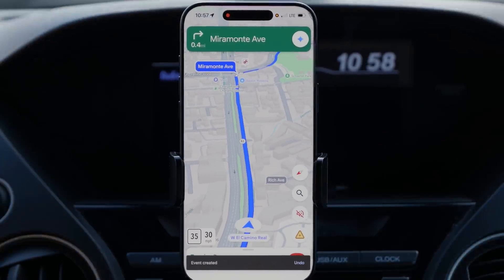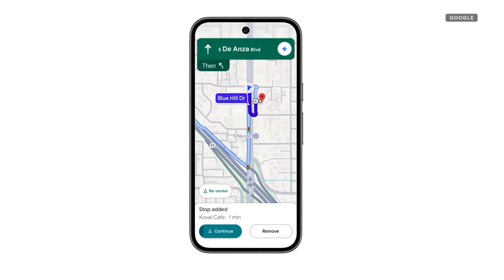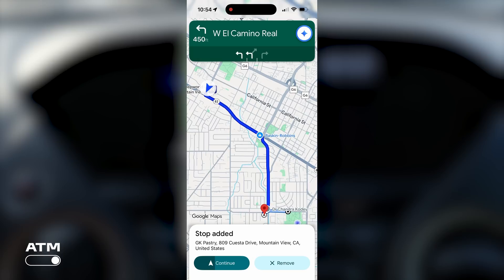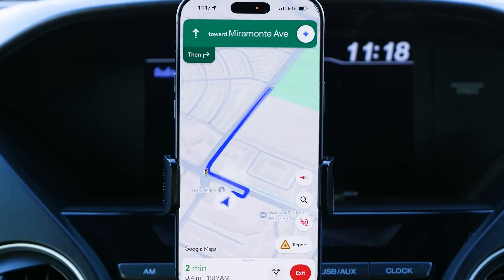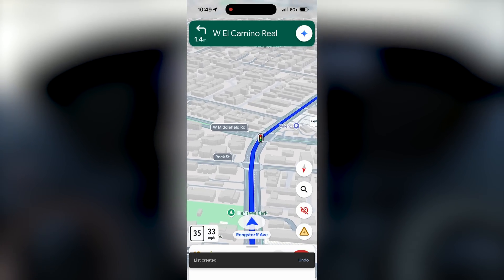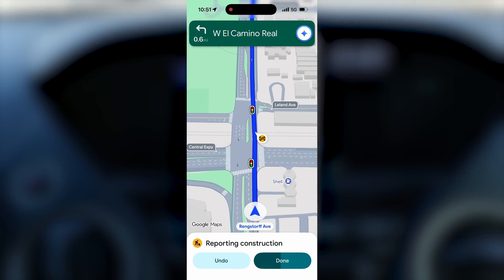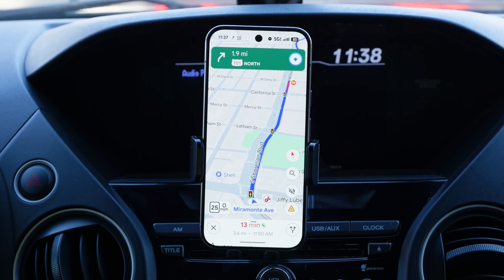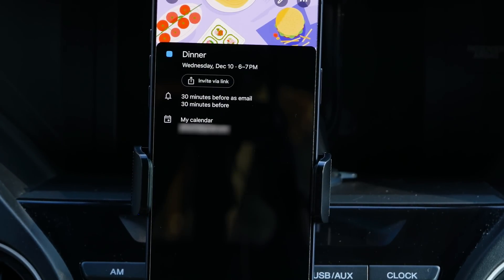Trying Gemini in Google Maps: A Fully Hands-Free Assistant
When navigating in Google Maps, you can now chat with Gemini about where to grab a bite, ask it to make a to-do list or have it send a text -- all with just your voice.

I Tried Google Maps' New Gemini Feature, and It Was a Surprisingly Helpful AI Assistant

0:00 Intro
00:09 Latest integration
00:27 Interview Google Maps P.M.
00:49 Testing features
03:52 Conclusion